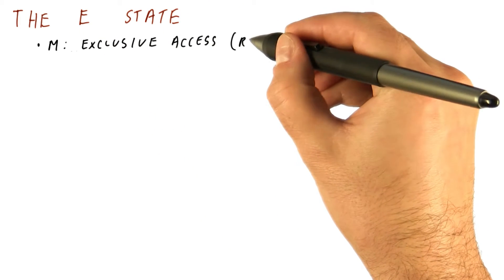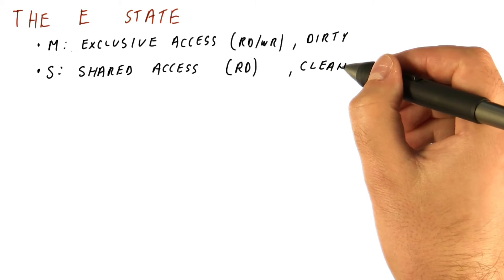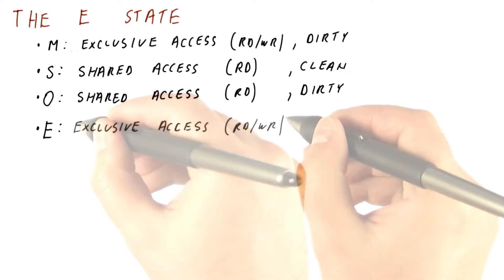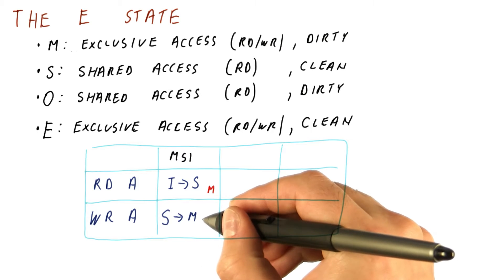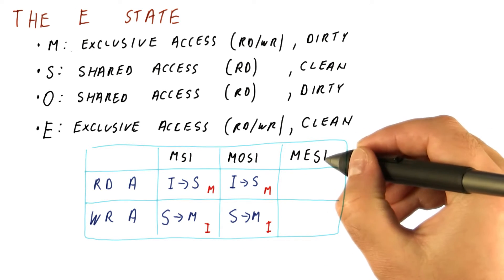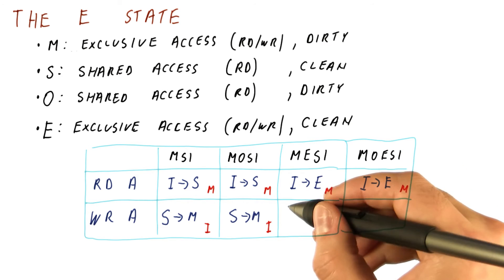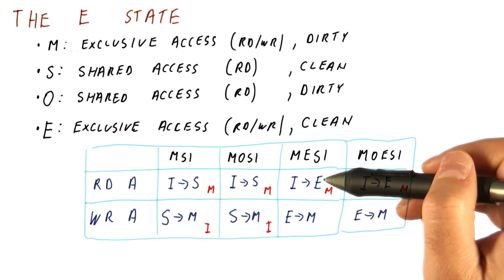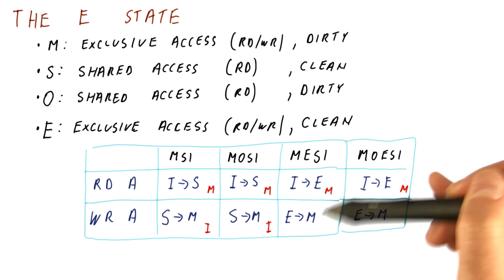The E State - Georgia Tech - HPCA: Part 5